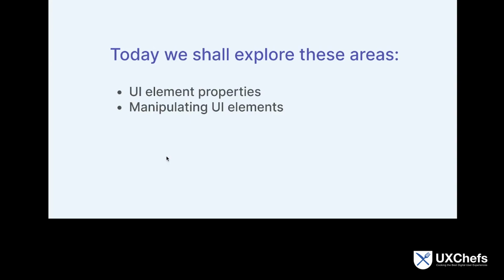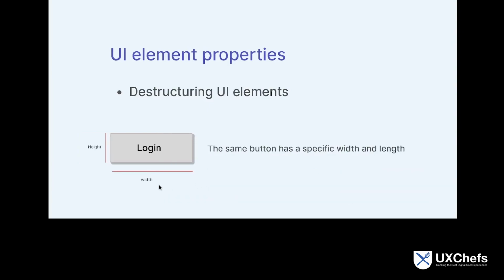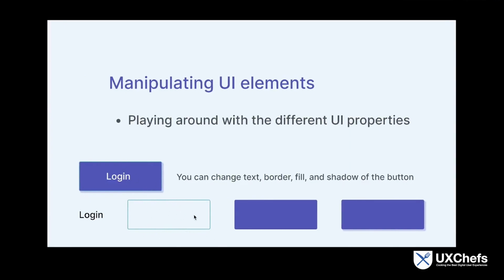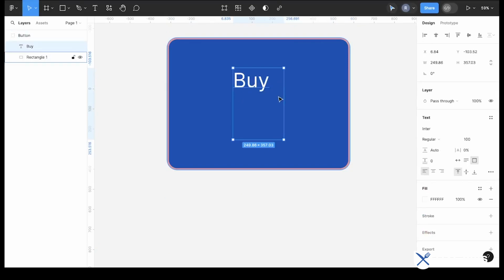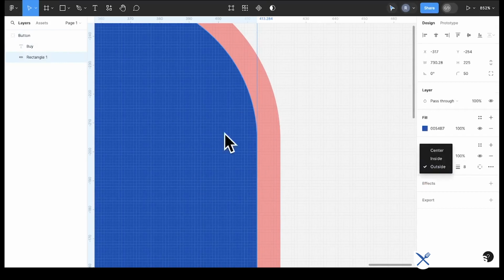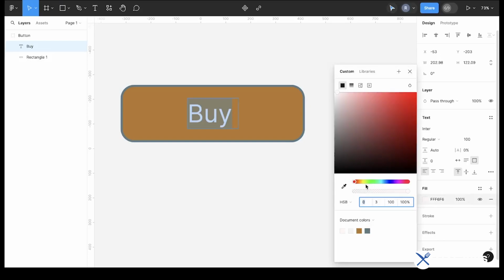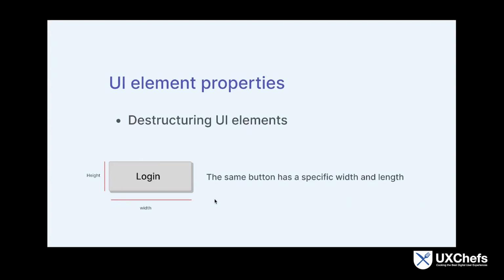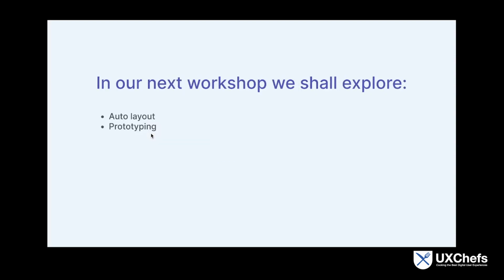Introduction to Figma part 2